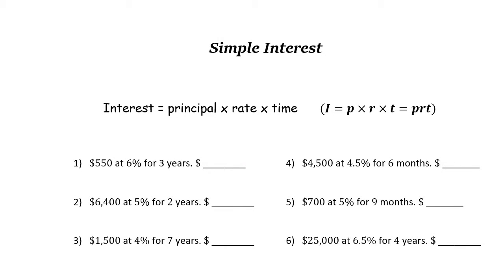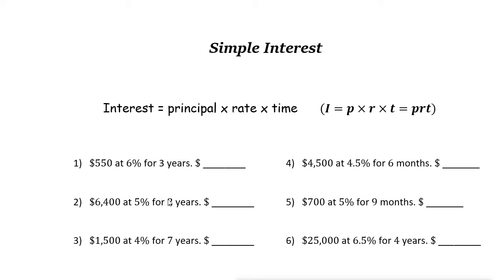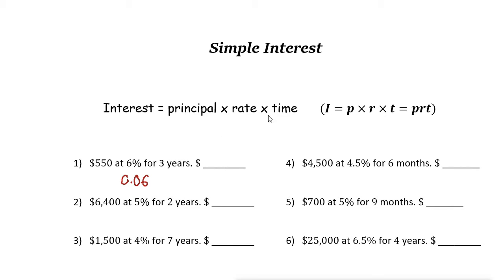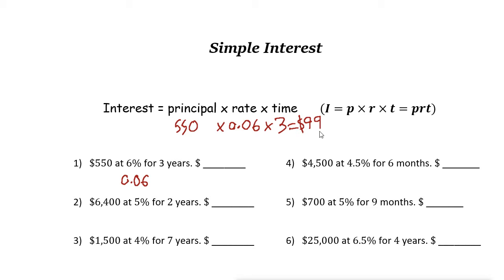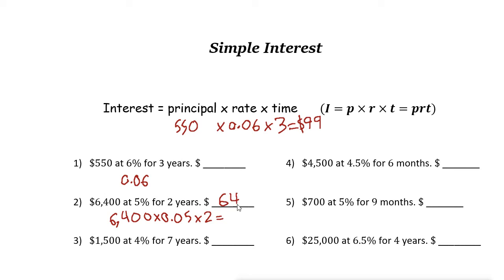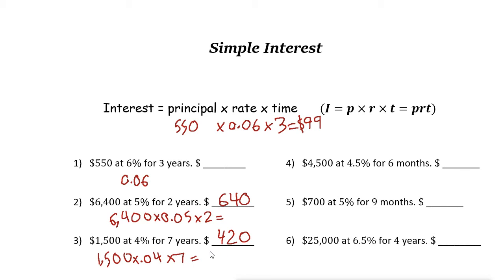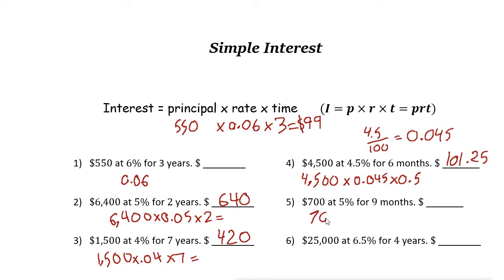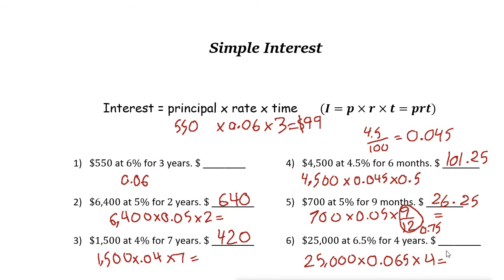Simple Interest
In this video, you learn how to solve Simple Interest Problems.

ww.EffortlessMath.com